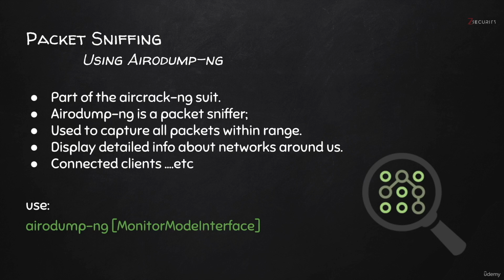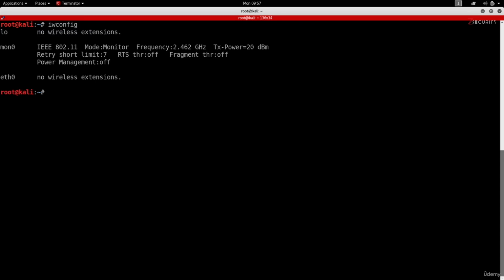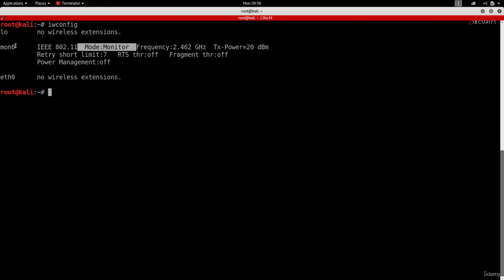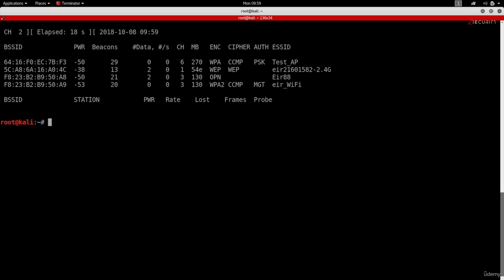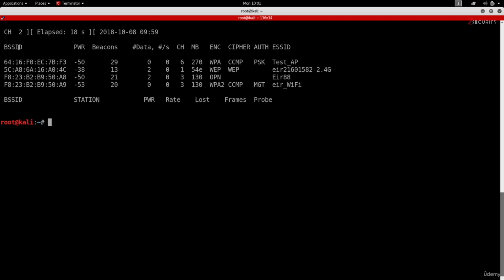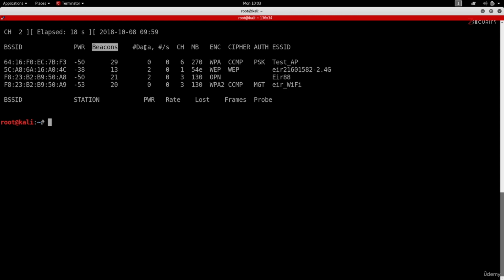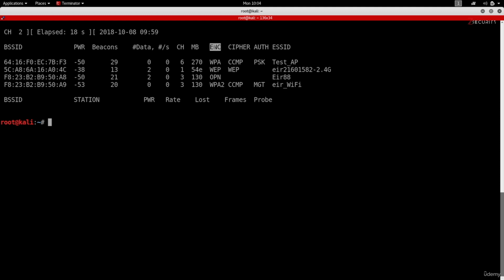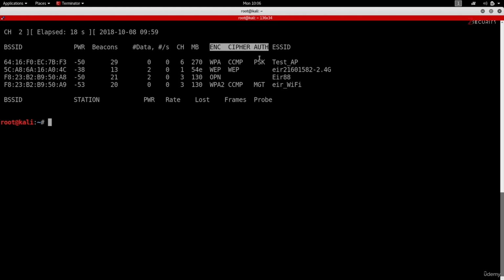16 - Packet Sniffing Basics